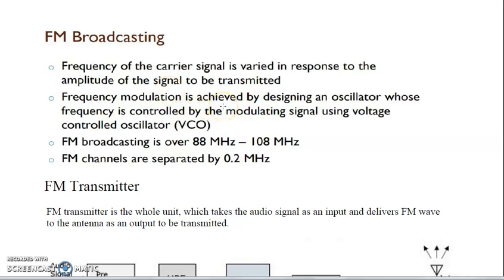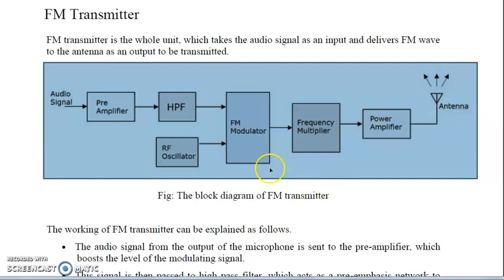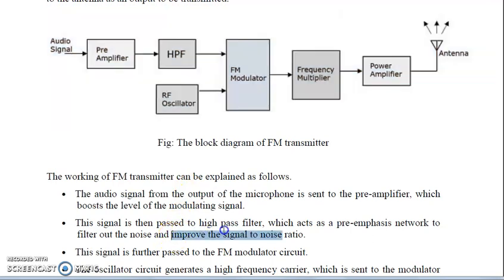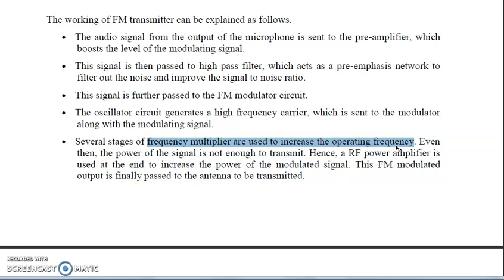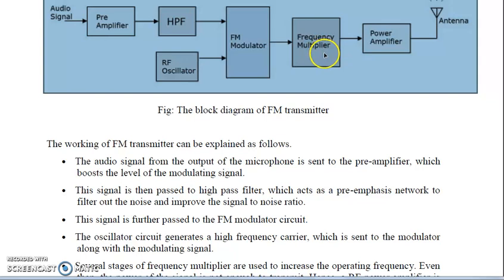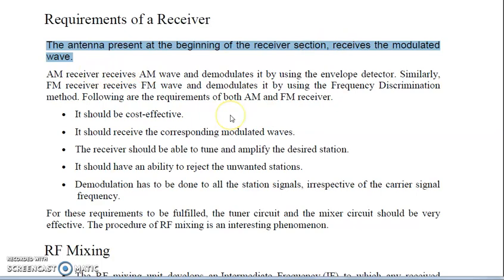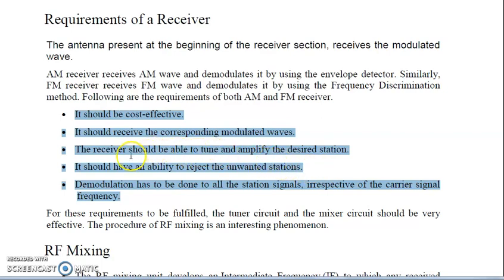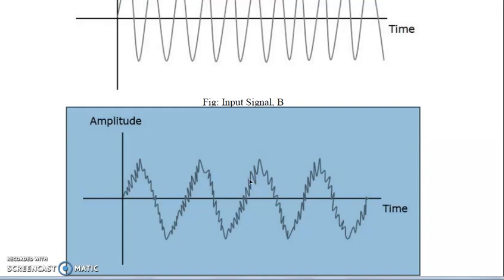FM Trasmitter & Receiver: Part 1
FM Broadcasting with the understanding of the Block Diagram of FM Transmitter is presented.
This is a video series for the students of Diploma Engineering in Electronics and Communication Engineering, communication engineering, electrical engineering, electronics and telecommunication engineering.